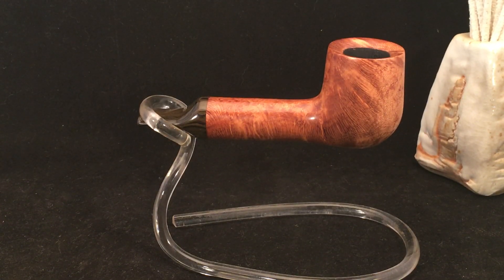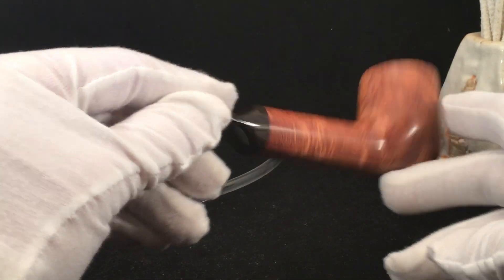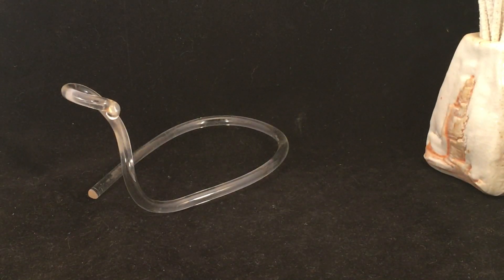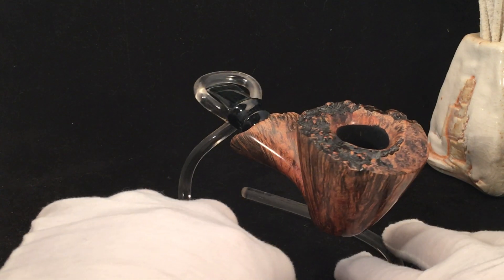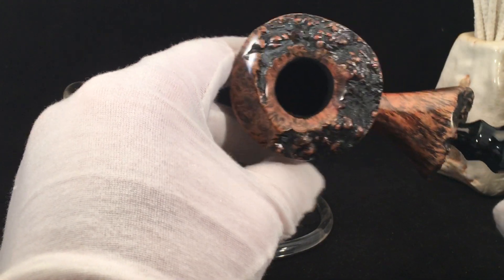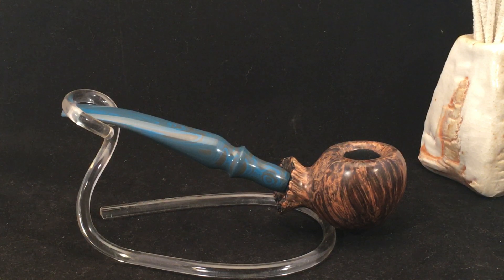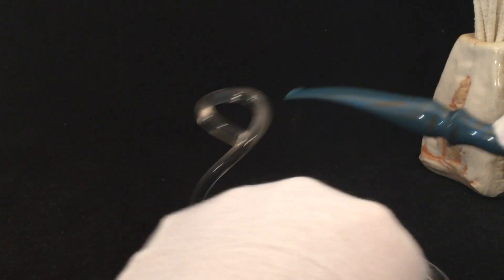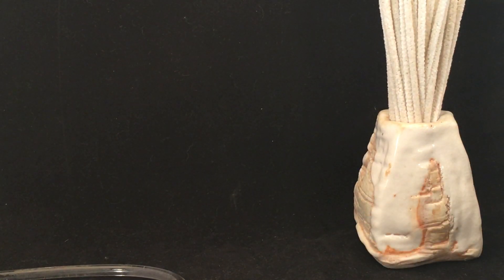New SeaSmoke Pipes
Lovat available